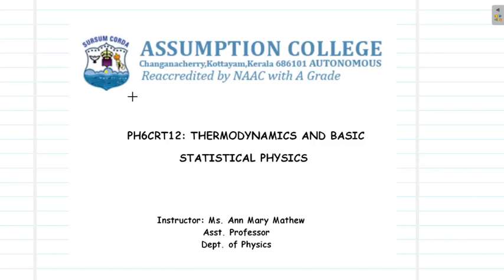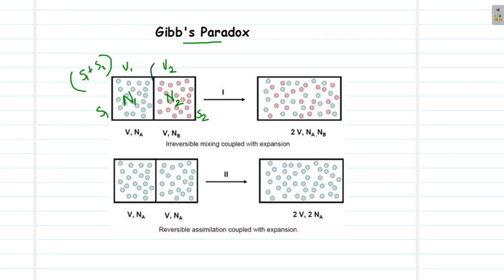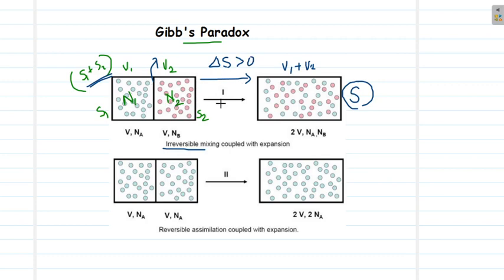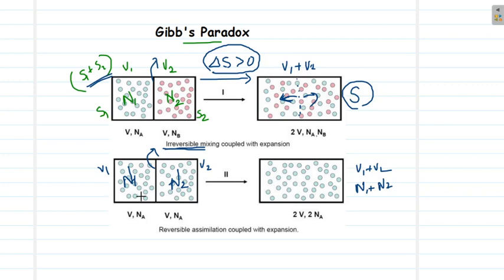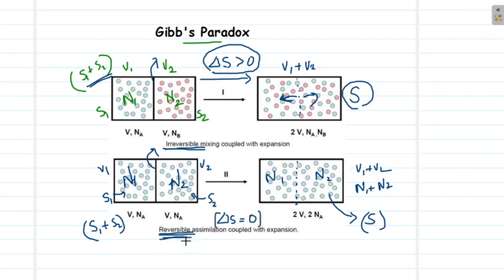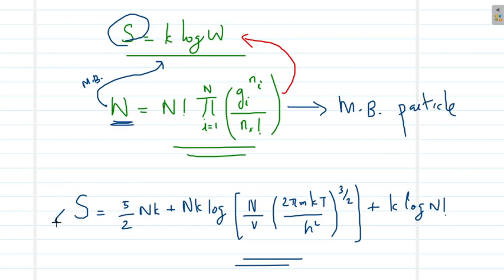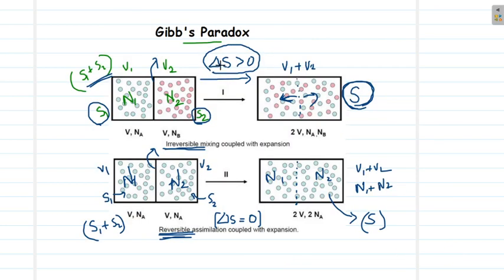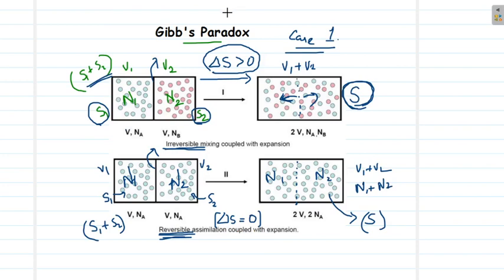Gibb's paradox | Statistical Physics